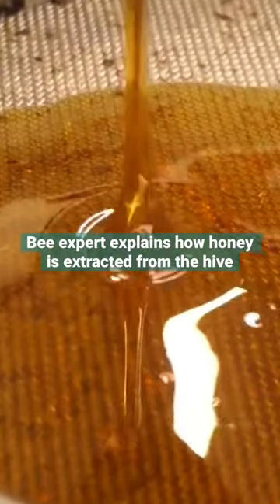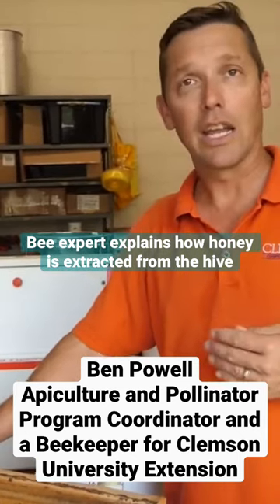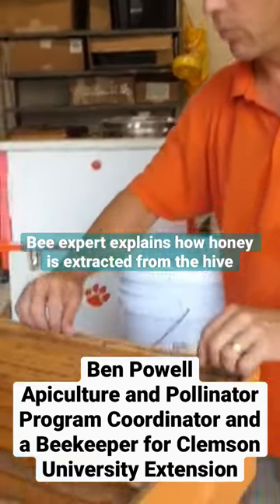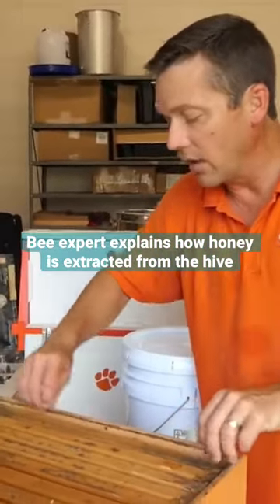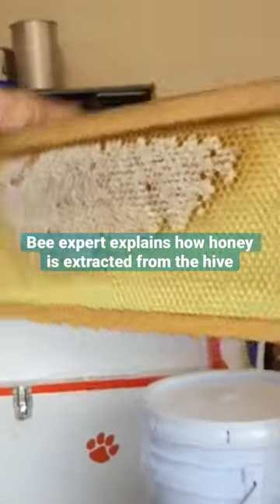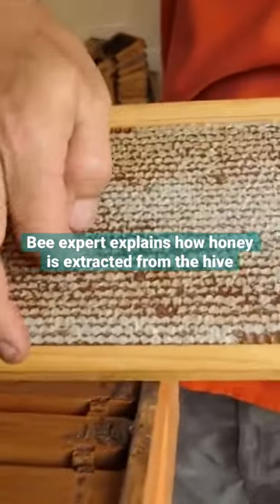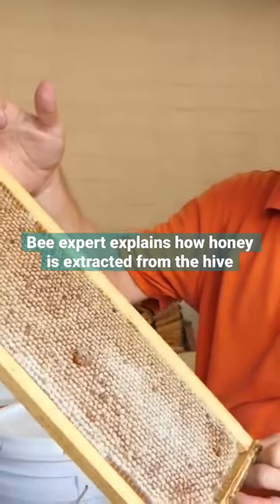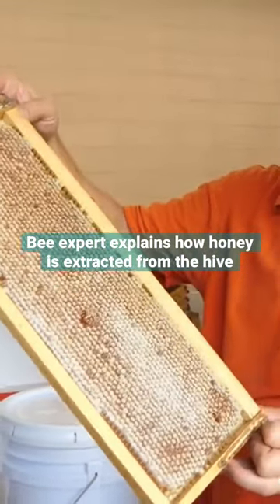bee expert explains the process of extracting honey from the hive